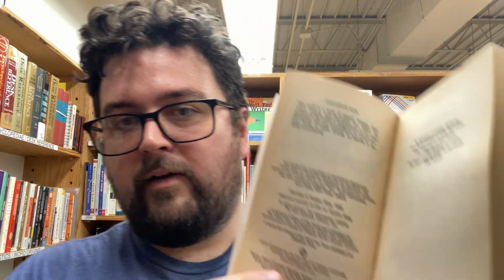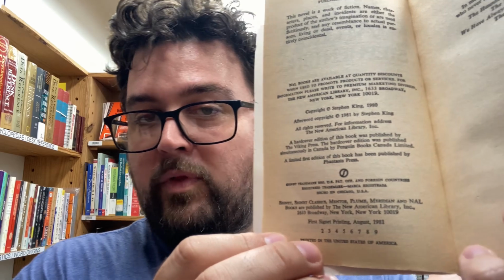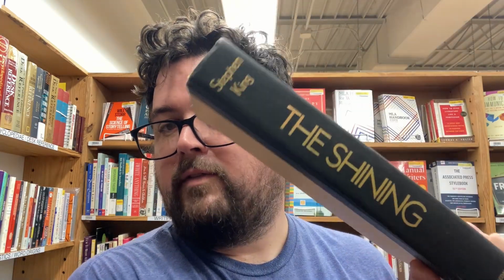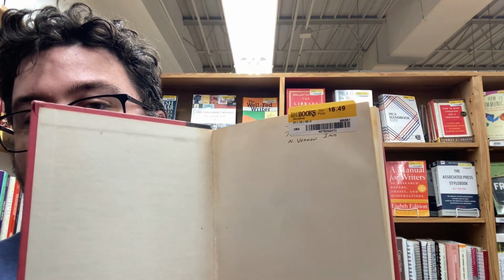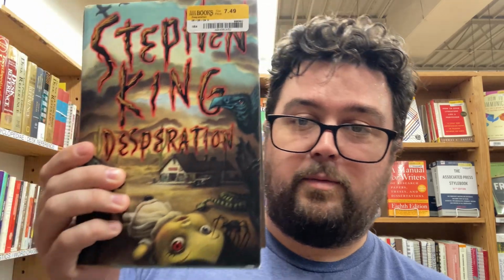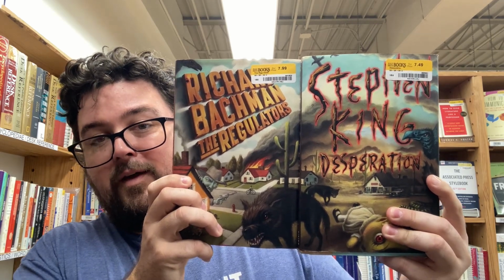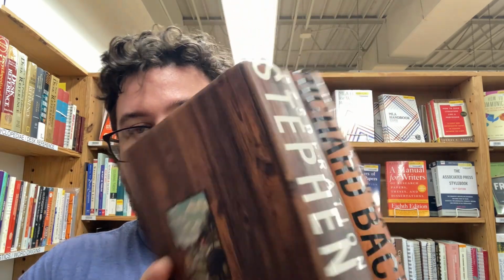"In the Wild" Stephen King Treasure Hunt - August 2024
Hey All!

It's a hot one in the old midwest today!  Let's head in to the a/c and see what treasures await on the bookstore shelves!